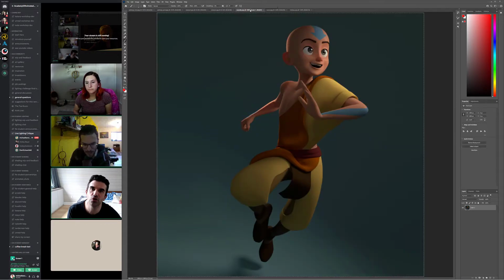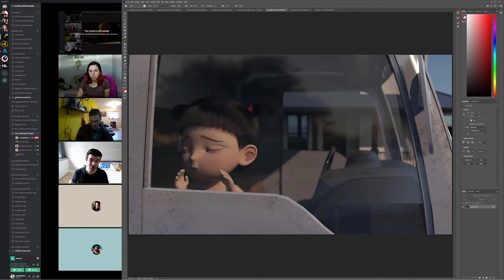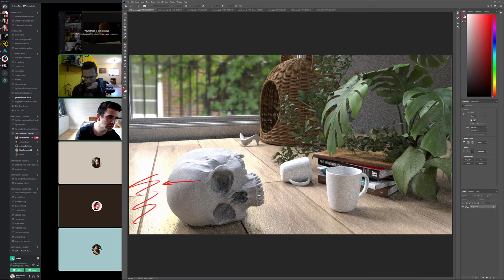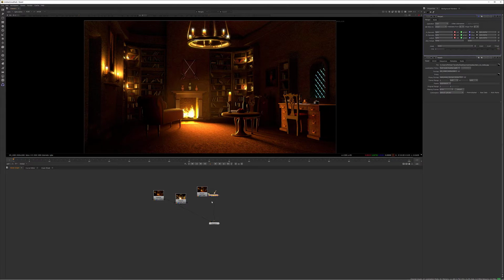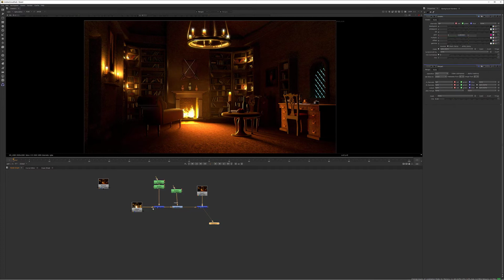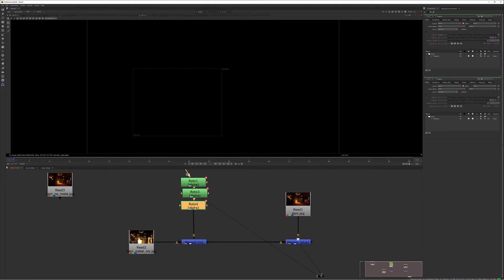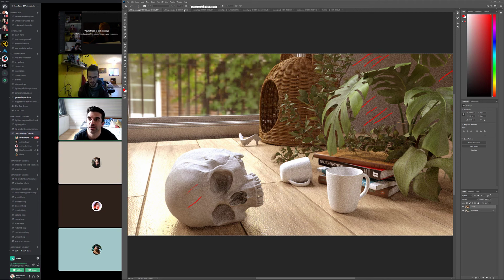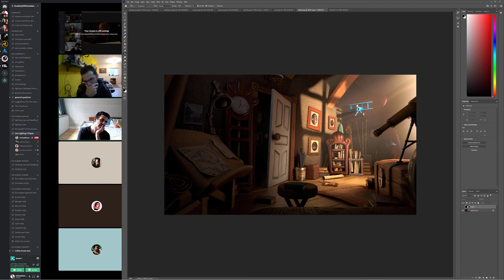Academy of Animated Art - Lighting Critique with Mike Tanzillo - March 24th, 2021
Welcome to a brand spankin' new episode of Lighting Critique by Mike! In today's episode, Mike starts things off by answering industry-related questions and then moving on to the video lighting critique and still images. Tune in and enjoy!

Highlights

0:13 - Q and A
5:01 - Ashley's Submission
10:15 - Dani's Submission
20:15 - Antonio's Submission
22:22 - Emma's Submission
23:23 - Saumik's Submission
24:54 - Tristan's Submission